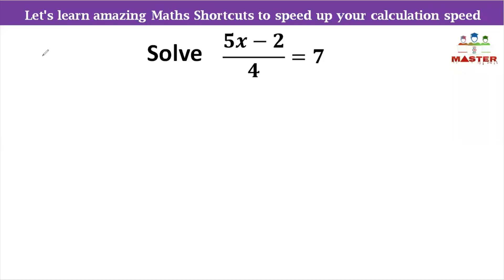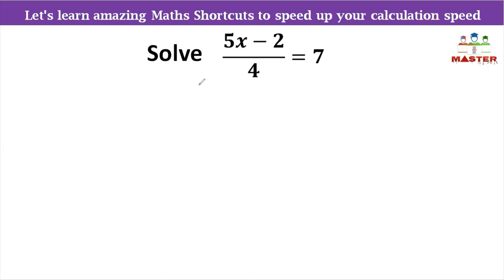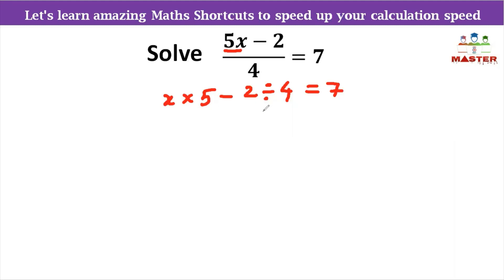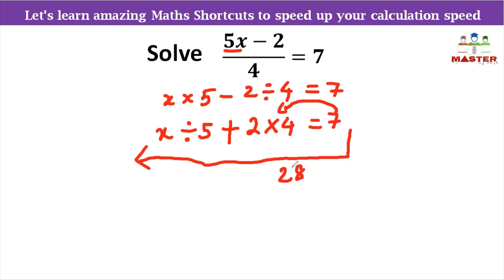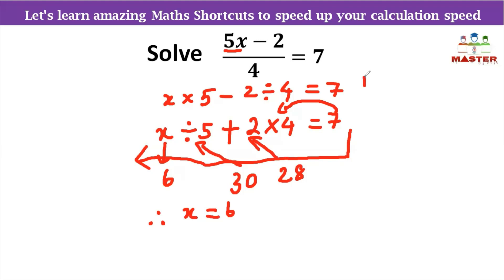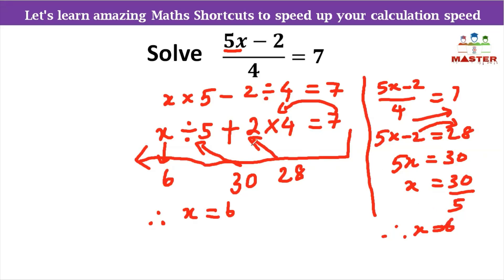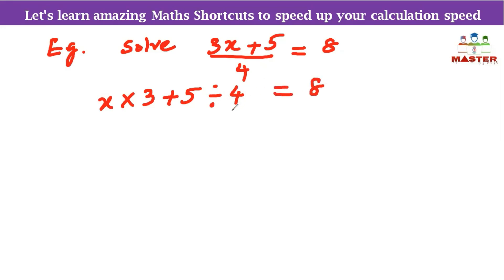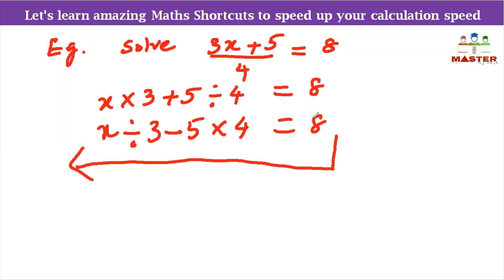Let's Learn Amazing Maths Shortcuts to speed up your calculation speed | All Competitive Exams